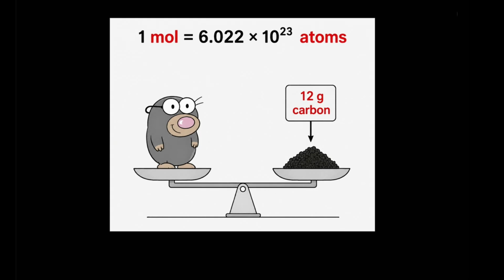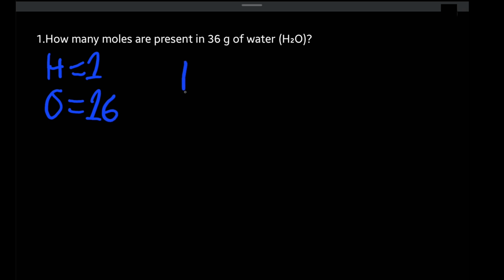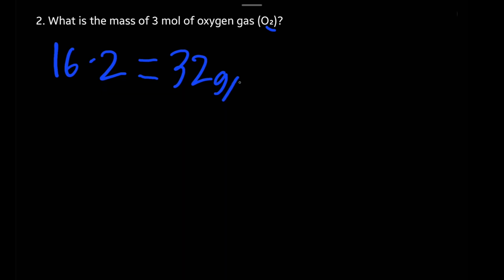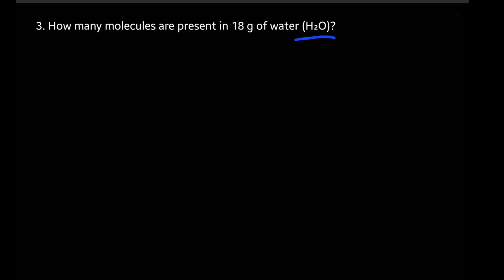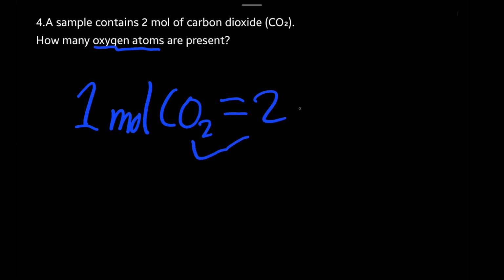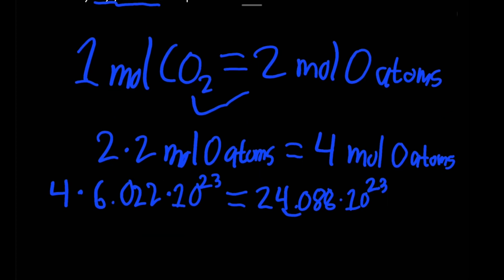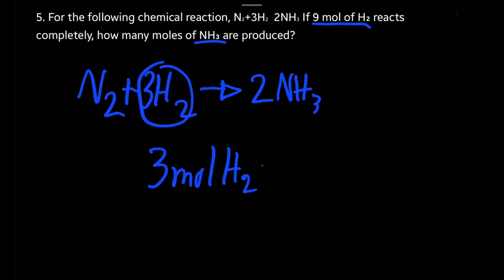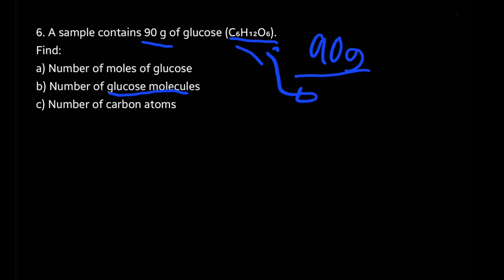Mole Calculation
The following video aims to guide the viewer on solving problems involving mole calculation. The Channel is aware of inaccuracies and redundancy that the video may contain. I am aiming to improve in my tutoring skills. Rest assure that the quality of the content will improve over time.

This video was recorded on the 26th of June, 2026 A.D.

Kindly ignore the following text as it is not meant to be read as it only serves for logistical purposes only.